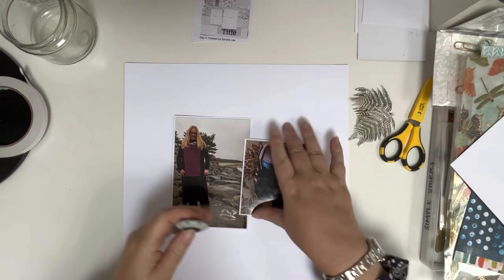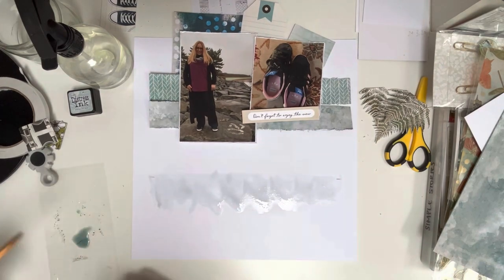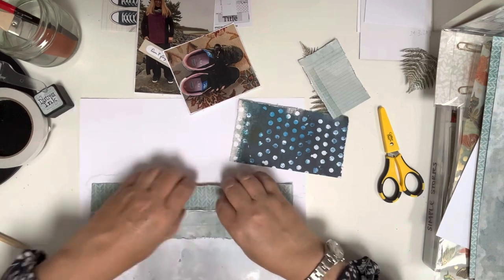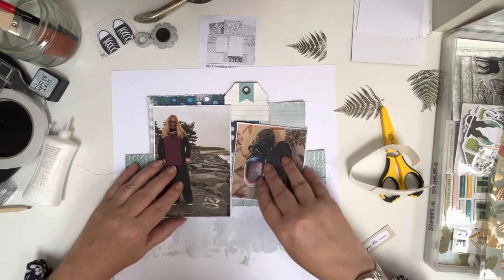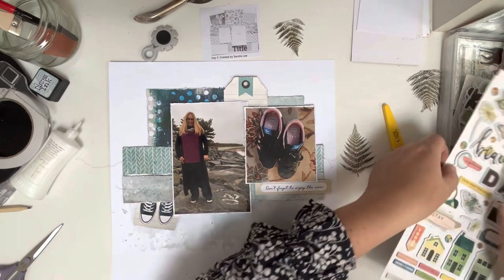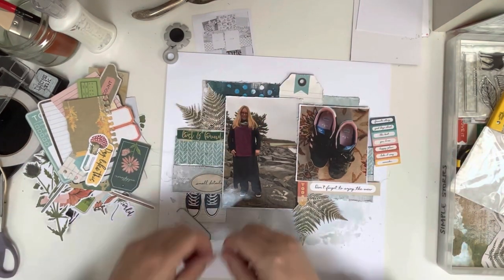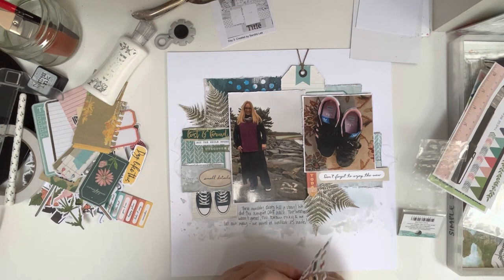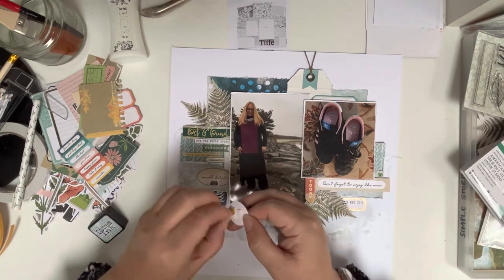Scrapbook Process Video #73 - 30DSCBL10 - 30 Days of Sketches #3 - Vicki Boutin Fernwood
I'm thrilled to be joining in on Christie's 30 Days of Sketches round 10. Today's sketch is by Sandra Lee & I'm scrapping a photo of me doing the Newport Cliff Walk back in 2015 when my husband & I visited Boston & the surrounding area

Lots of people are joining this fabulous hop created by Christie's Beautiful Life and Christie has created a playlist where all the creatives can add their videos. Be sure to check it out here: